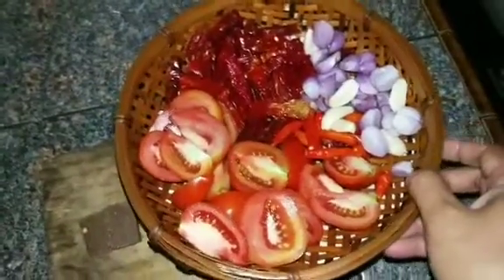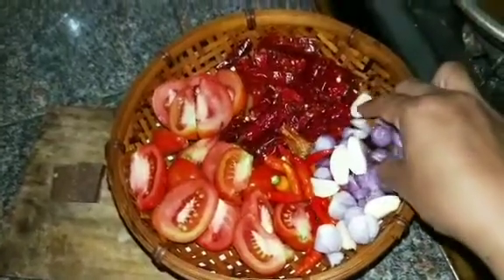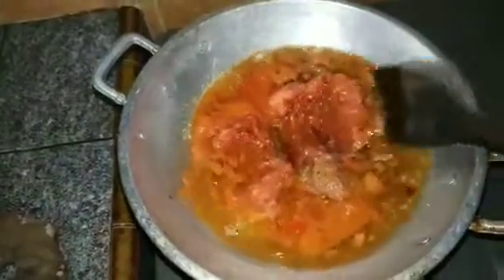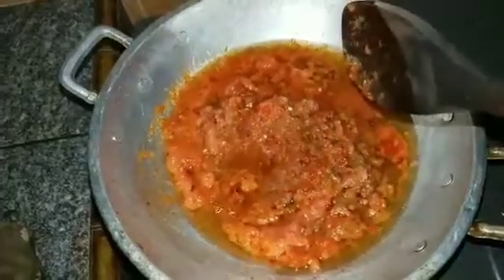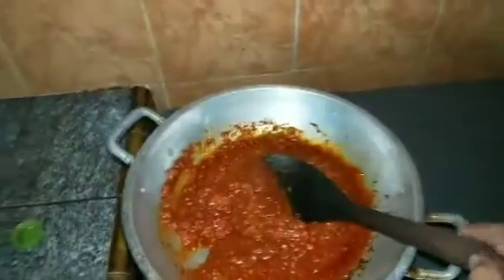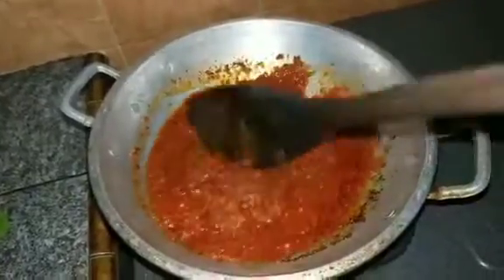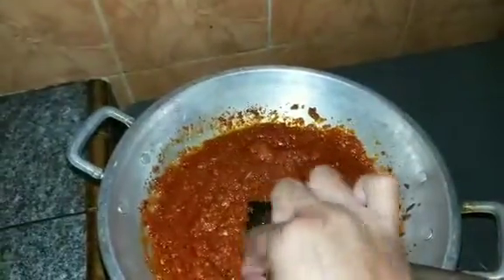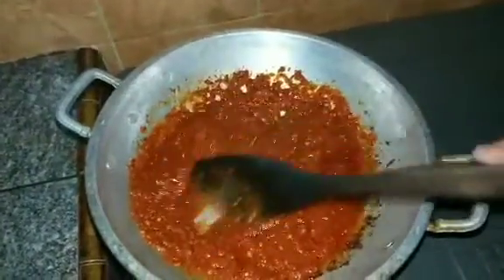Masak buat anakku lanang di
Masak sambal ,ikan lele,gorengan,,,buat yg tersayang di pesantren